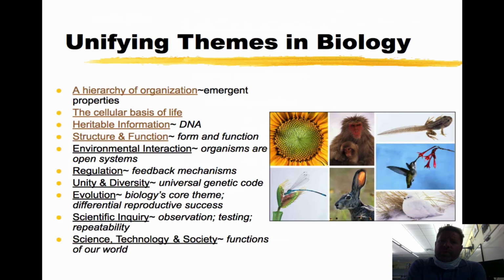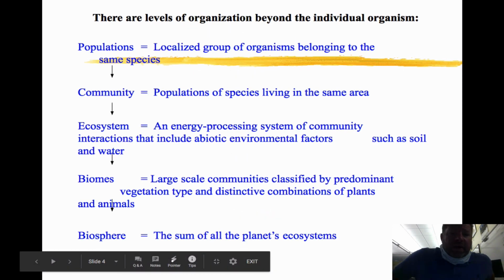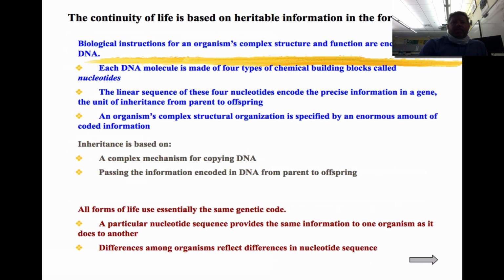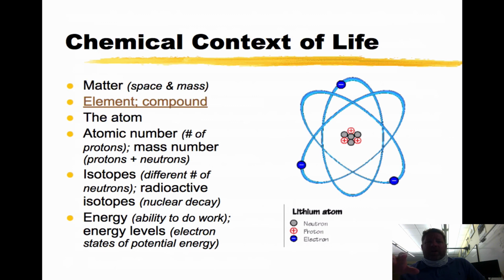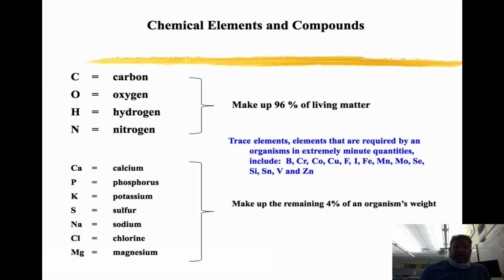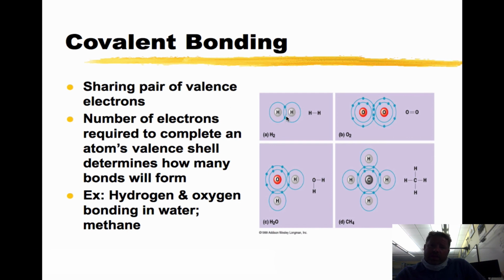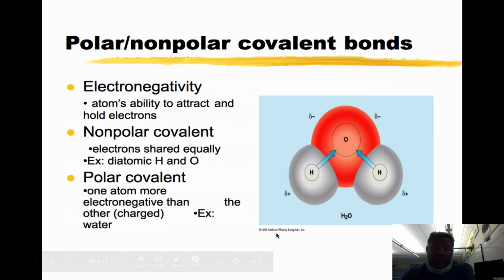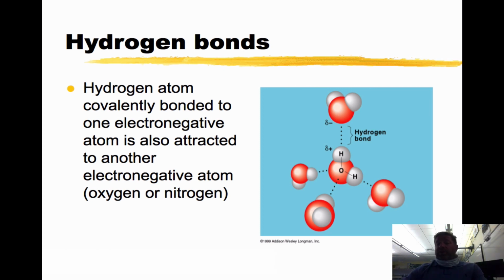AP Biology Ch 1 & 2 PPT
AP Biology Chapter 1 & 2 PPT Video Lecture